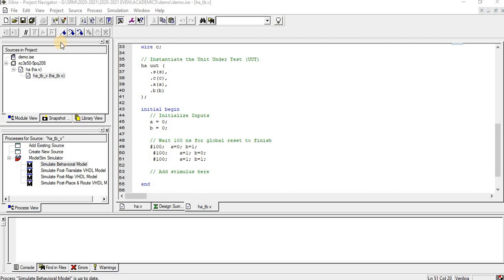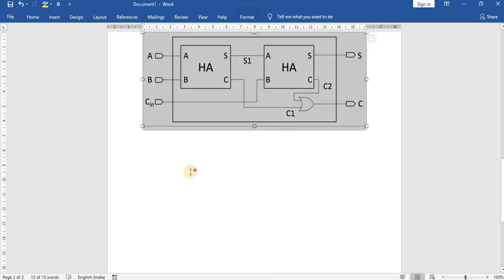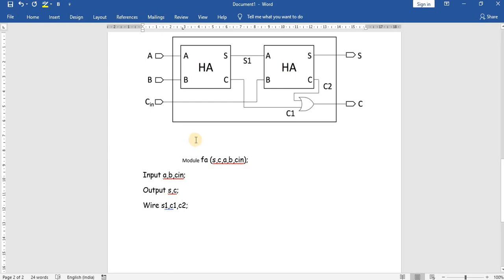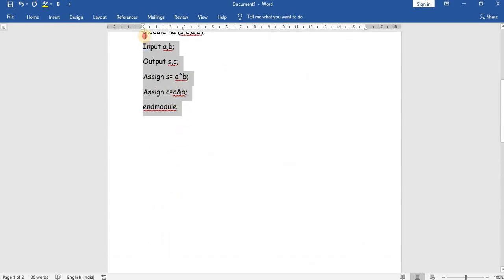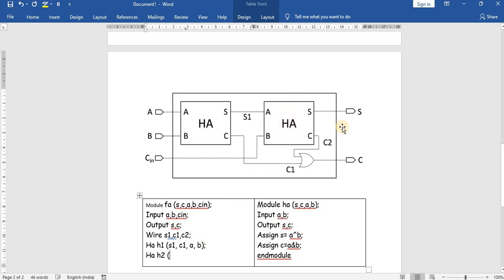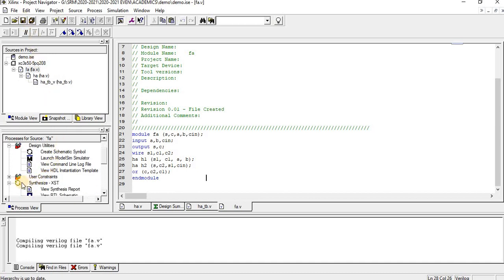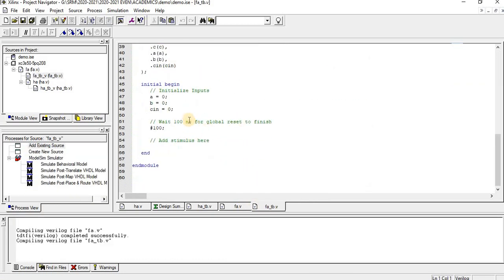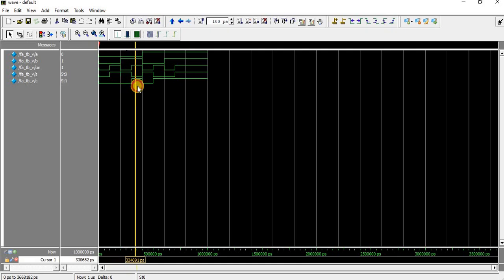FULL ADDER USING HALF ADDER IN VERILOG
Introduction to XILINX and MODELSIM SIMULATOR